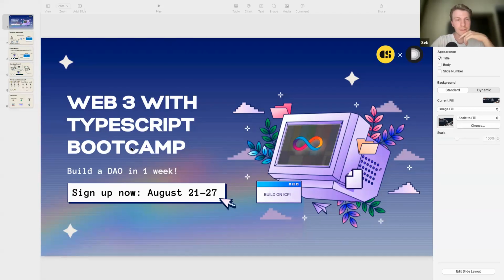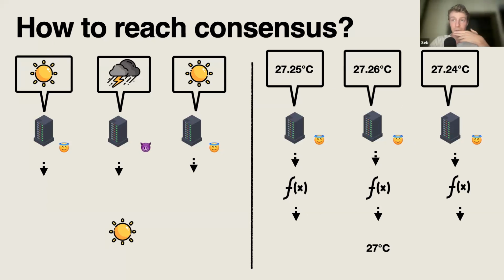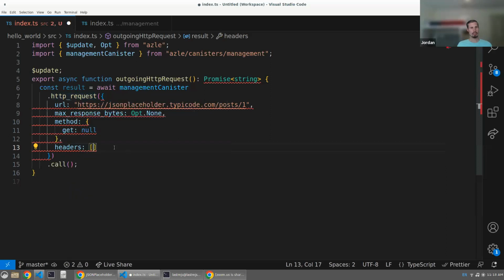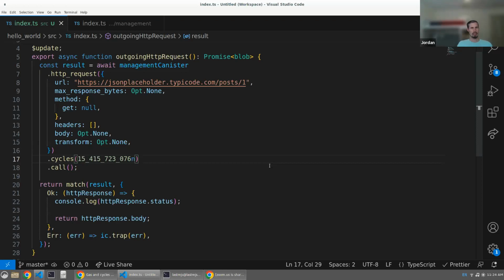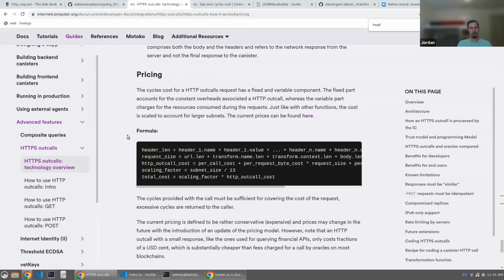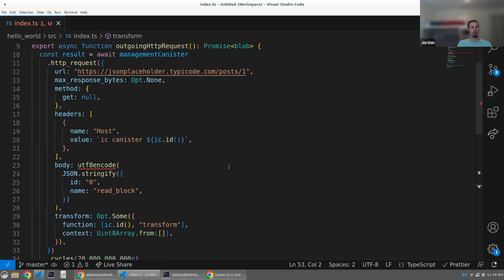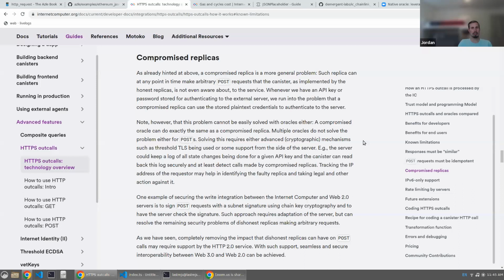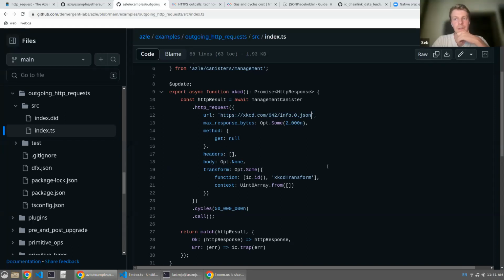Native oracle: HTTP Outcalls | Web3 with TypeScript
The Internet Computer allows canisters to perform HTTP outcalls. Connect Web 2.0 with Web 3.0.